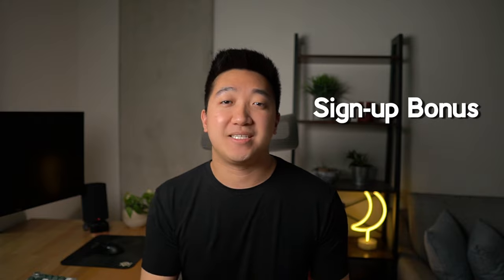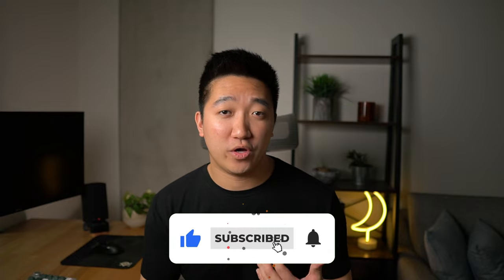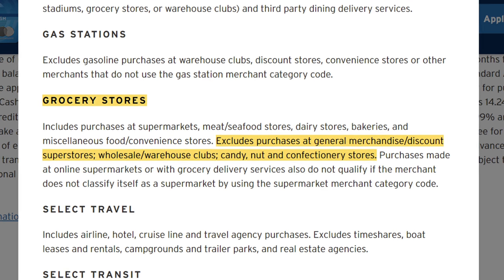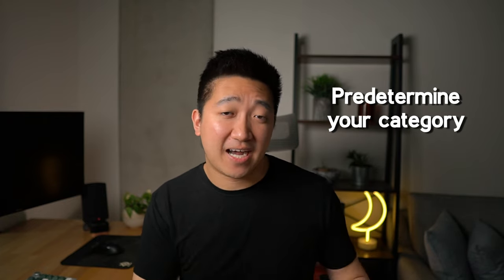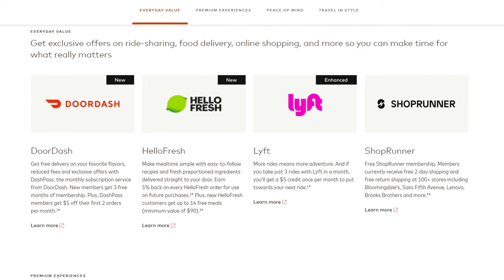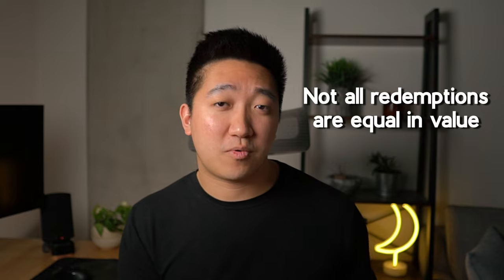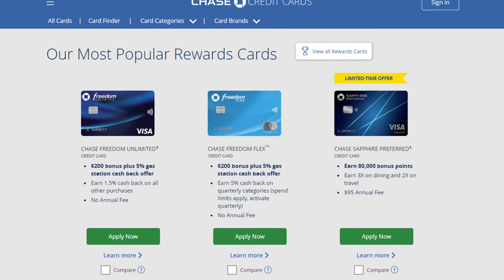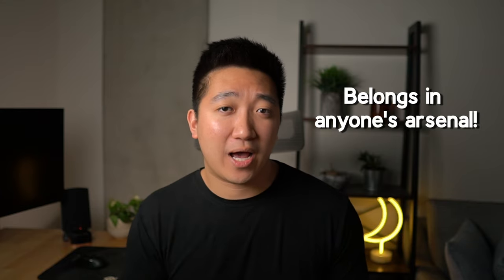Citi Custom Cash Card Review 2022 | Flexible 5% Cash Back!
How EASY and FLEXIBLE is the Citi Custom Cash Credit Card in 2022? How good is it vs. other cards both cash back or not? In this video, we break down all the features of the card, how it's an easy addition to anyone's wallet, and how it compares with some competing cards out there. We'll also go over ways to get even more value out of your Citi ThankYou points, and how you can super charge the value from them too!

-- More! --

-- Other --
Lagom - Ooyy

Note: I am not a financial advisor. Please do your research before making financial decisions.